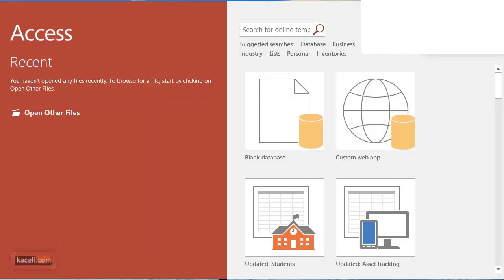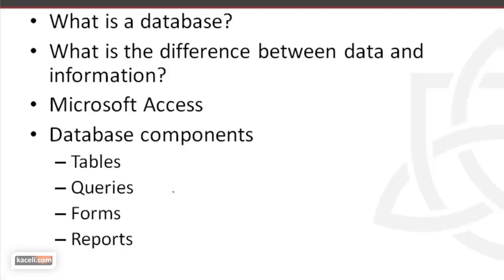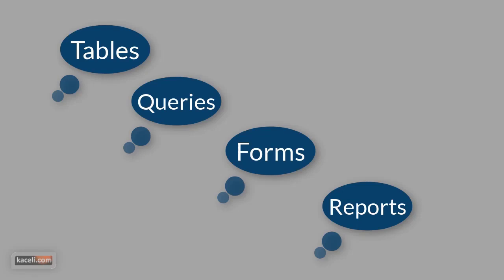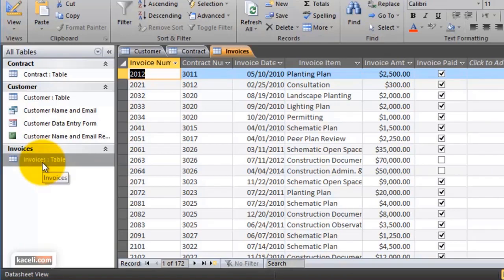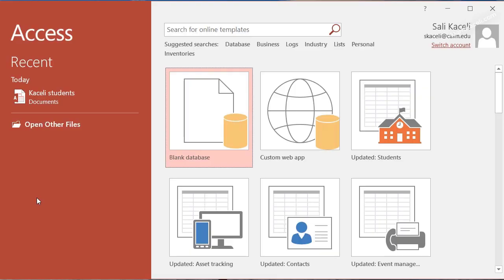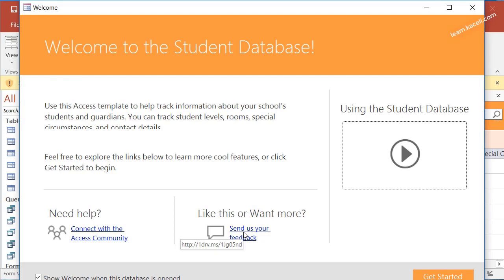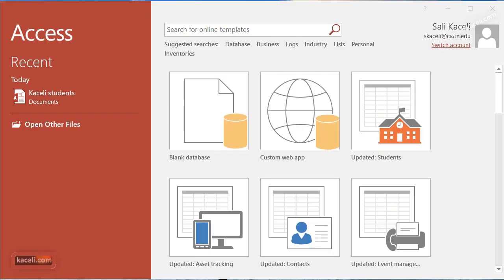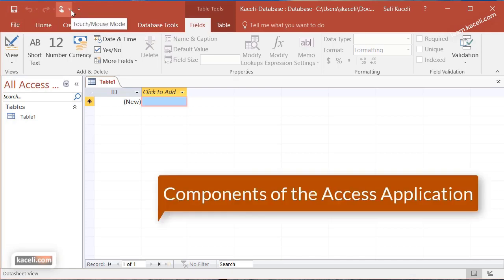Access 2019 Full Tutorial: Microsoft Access Made Easy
This is the complete course for Access 2019, Office 365 designed for teachers or students or professionals who want to learn Access and concepts related to databases. The tutorial is concepts-based, easy to understand. and even consider taking the Access course.
The concepts outlined here apply to Access 2016, Access 2013, Access 2010 or earlier.

THE DATA FILES FOR THE TUTORIAL ARE You will need to download and unzip them.

The following are covered in this tutorial along with the timeline:
00:00 Getting Started with Access Concepts
00:50 General Concepts Related to Databases
02:55 Components of a Database: Tables, Queries, Forms and Reports
04:13 Database components in an actual database: A brief overview
09:08 Opening and working with an existing Access database template and identifying components
11:22 Entering data in a database from a template
13:47 Creating a new database and saving a database
14:00 The Access user interface components
15:35 The Tell me feature in Access
16:19 Creating your first table in Microsoft Access and table components
17:59 Understanding data types in an Access Database and tables
18:19 Defining the table fields and data types
20:22 Entering data directly into a table
22:35 Primary Key concepts
23:57 Using the Design View to design a Table
28:51 Modifying the Design of an existing table using Design View and adding a new field
29:41 Yes/No fields in a table and assigning the Primary Key in a table
31:44 Creating forms from a table to enter and update data using the Form Wizard
36:31 Modifying a form in Access
38:53 Creating a simple query from a table and using the Query Wizard
41:30 Creating reports and using the Report Wizard
43:47 Modifying a report
45:00 Using the Data Files for the tutorial
48:00 Creating Tables from an Excel data file
49:43 Importing the data structure and the data from an external file
53:58 Creating tables and importing the data from a .csv file
55:16 Creating a Table from a .csv file
57:12 Understanding the Primary and Foreign Keys in a database
1:00:30 Linking tables in Access 2016 and Defining the Relationships
1:02:02 Identifying the primary and foreign keys
1:02:53 Selecting the tables and linking the tables
1:03:30 Defining the relationships
Learn how to create forms in a database in Access.
Learn how customize forms in Access.
Learn how to create queries in Access.
Learn how to create custom queries with criteria and calculated fields.
Learn how to create reports in Access
Learn how to customize reports.
Creating Compound Form (a form with subform) in Access
Customizing Forms in Access 2016
Locating and Filtering Data in an Access Form
Creating Queries from multiple tables
Advanced Queries and Query Design in a database
Using multiple criteria options in a query
Creating calculated fields in a query
Creating and modifying reports in Access
 Creating reports from multiple tables
Customizing reports in Access
Adding a new field to an existing report
How to create queries that utilize user input prompt e.g. enter the date range and retrieve the data. Learn how to user input queries in reports in Access databases.
Exporting data from tables or queries to Microsoft Excel.
Performing a mail or email merge with data from an Access database.
Creating a database dashboard in Microsoft Access. Adding items to the dashboard.
Adding a new field to an existing table in Access. Adding attachments to records in a database.